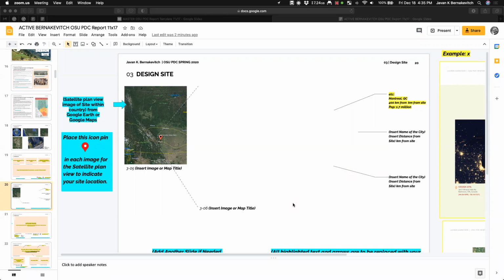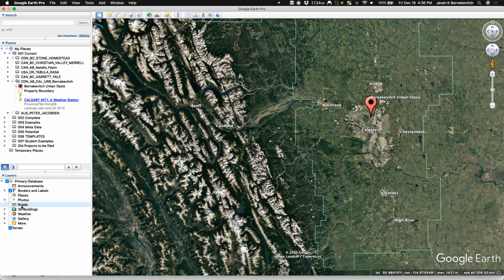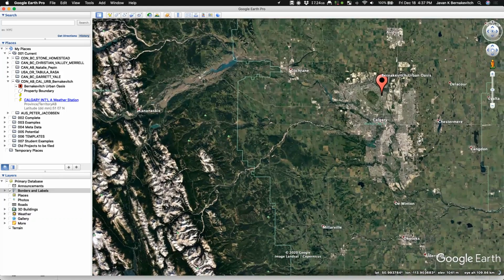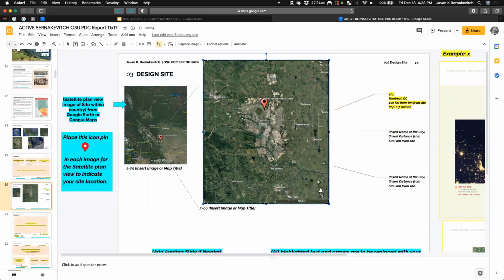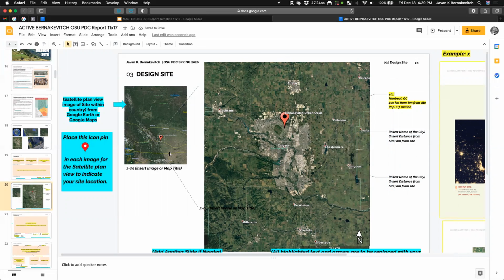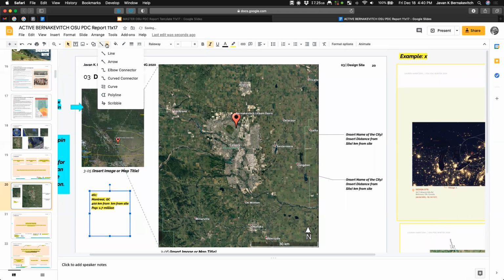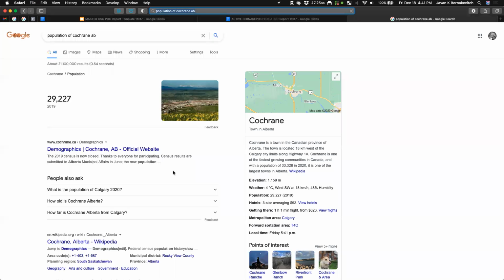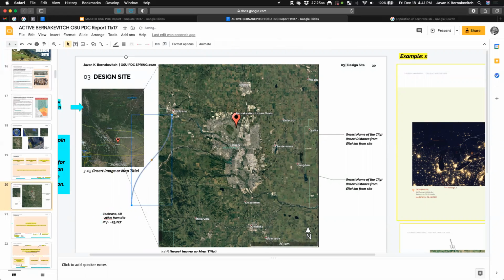OSU PDC - Google Slides - Surrounding Settlements Slide